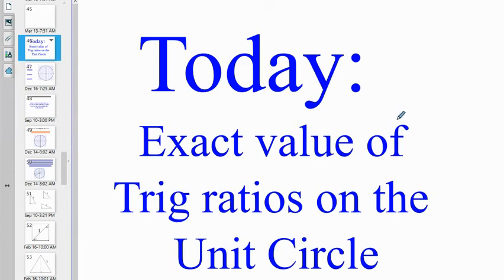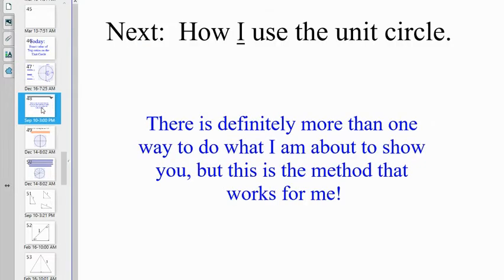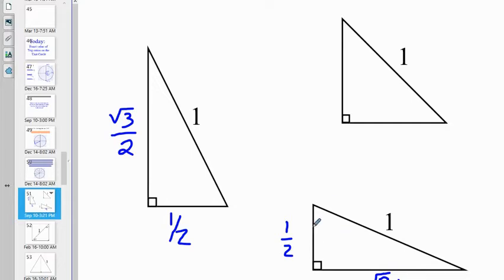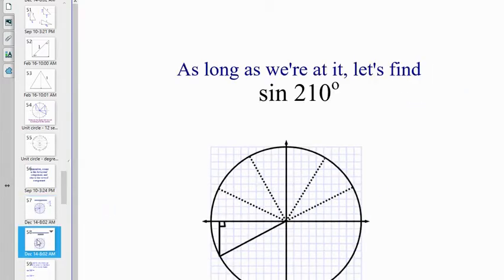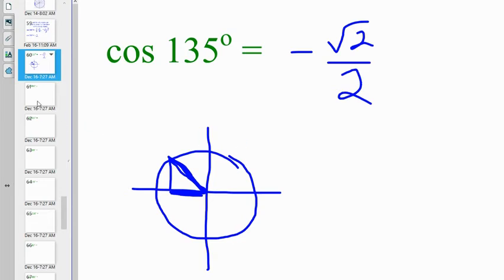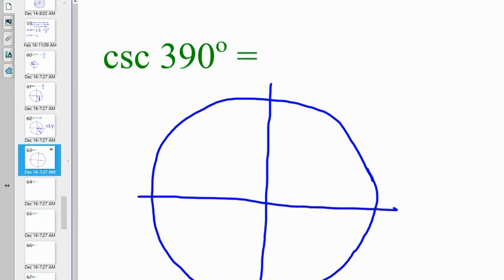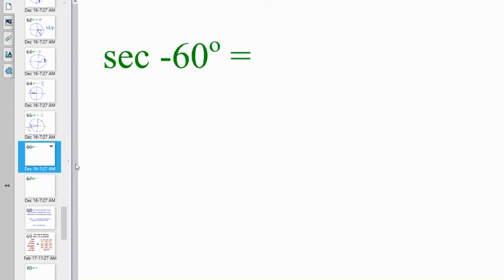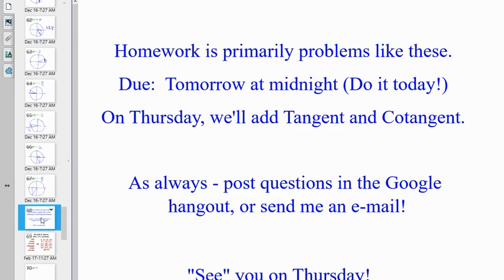sine and cosine on unit circle